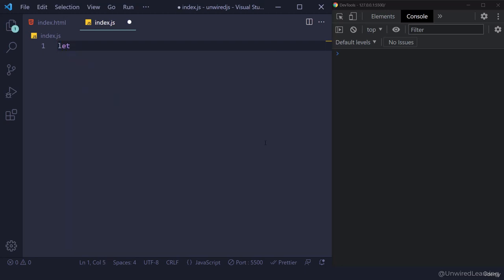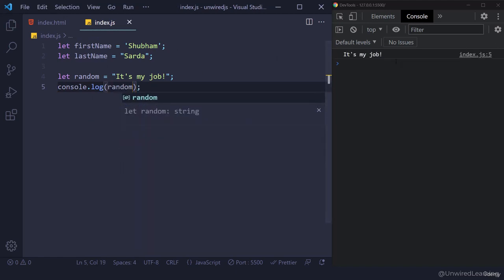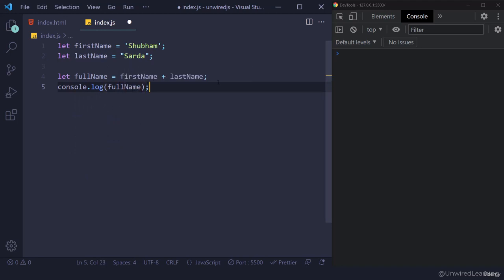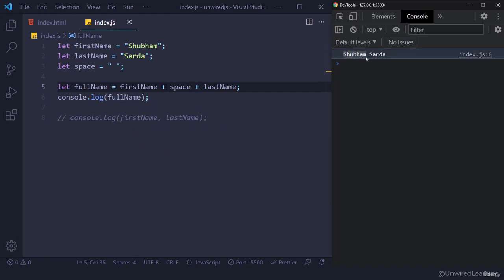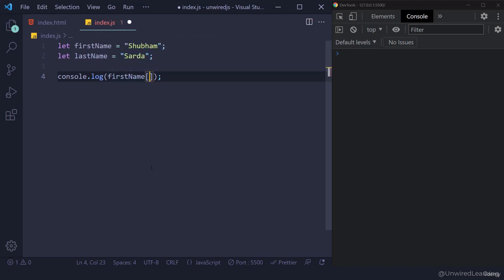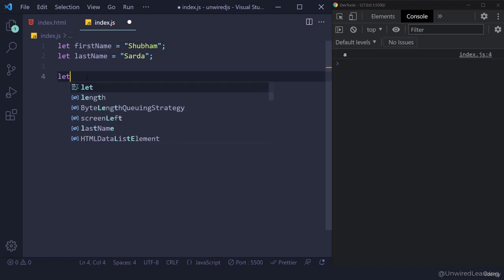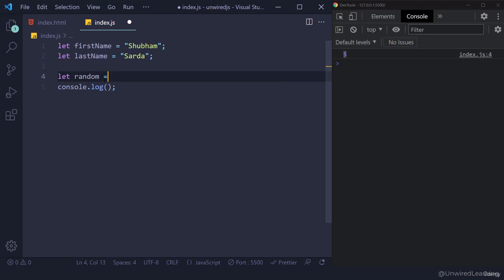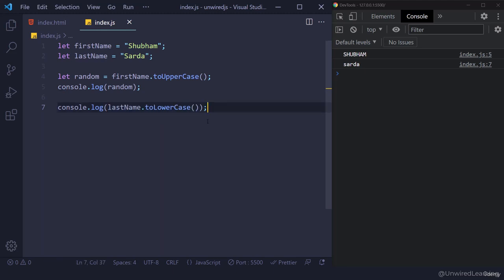12 Strings 009